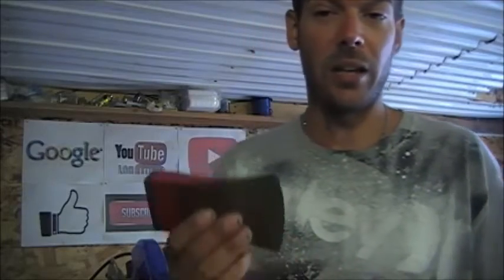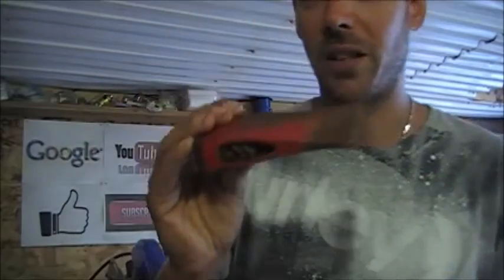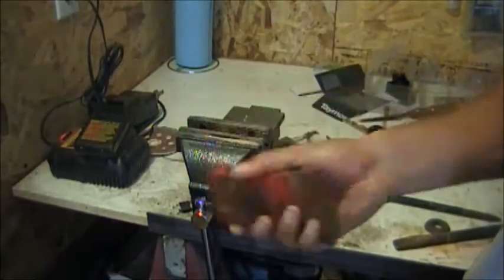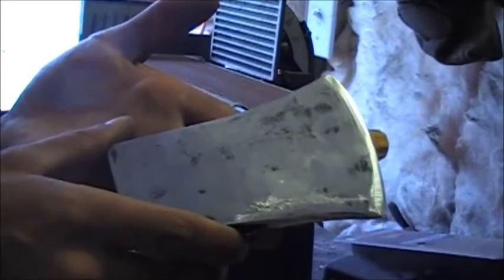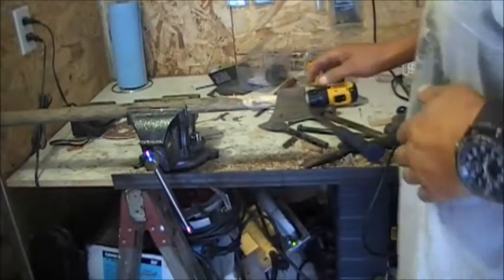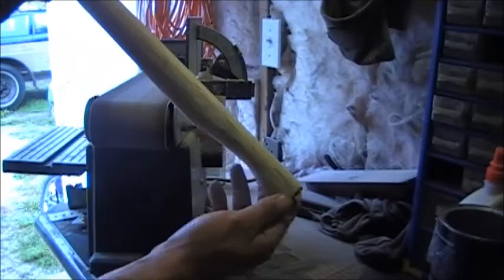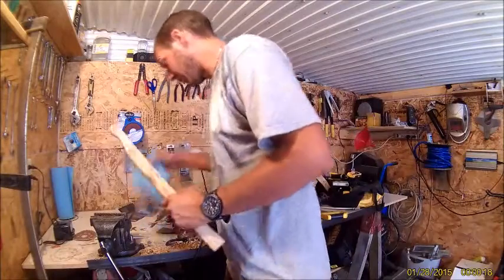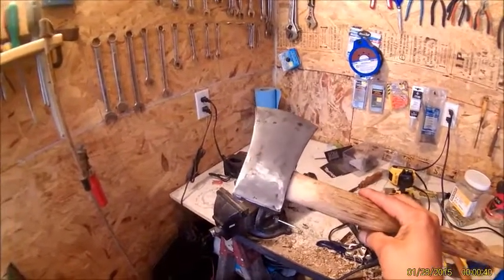Making a Boy's Axe for my Son